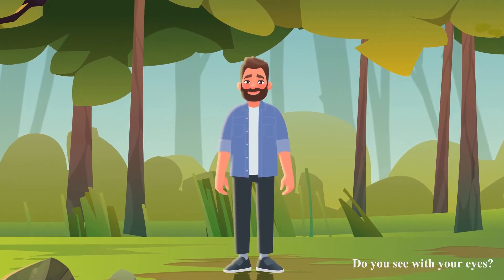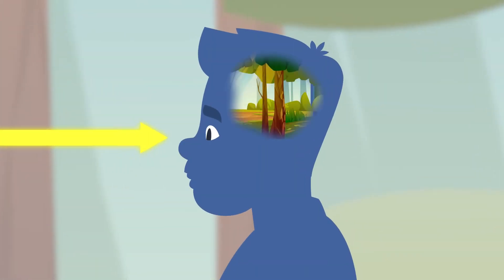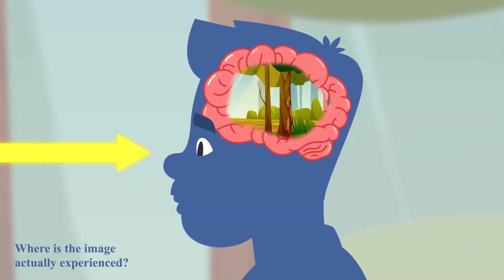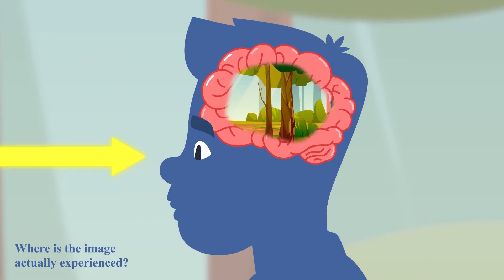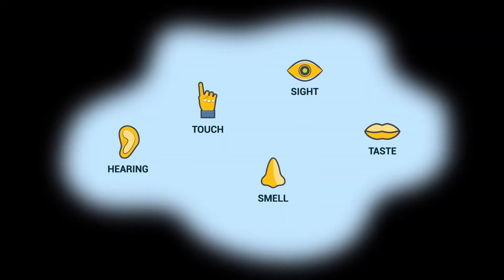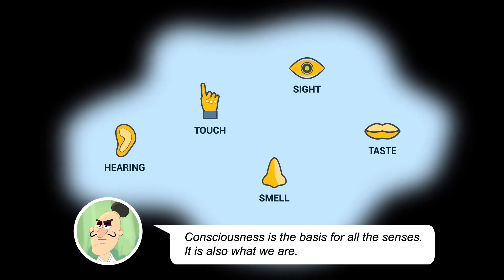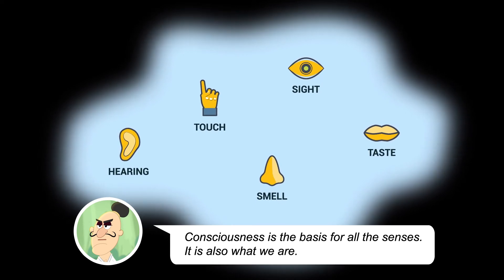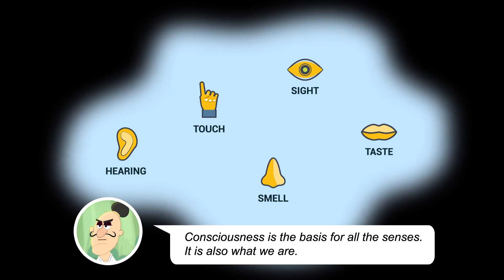Buddhist philosophy: Consciousness and seeing - Do you see with just your eyes?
Do you see with your eyes? This video is my take on another angle to approach consciousness. The key point being, the senses can only be experienced in consciousness, not some 'biological matter'. What do you think?